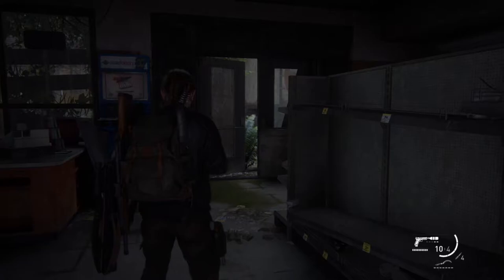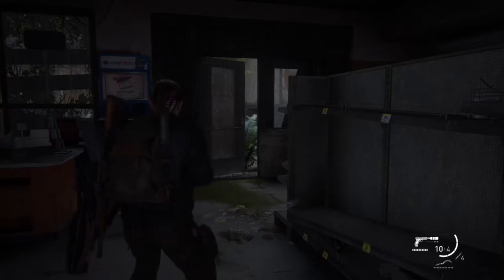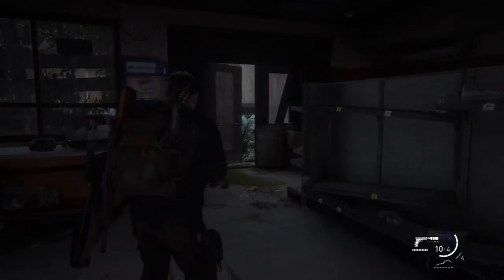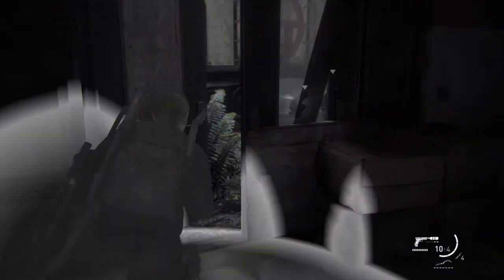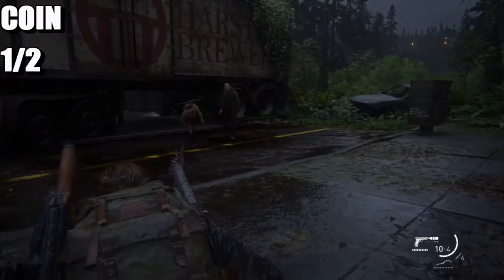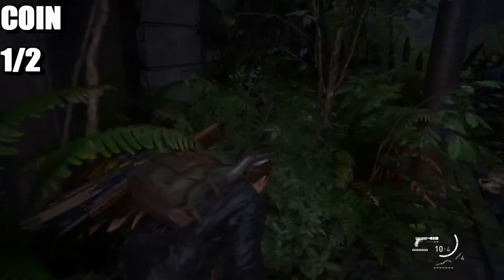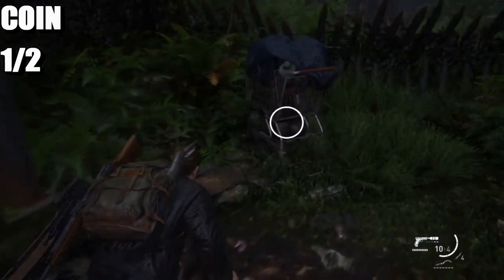The Last of Us 2 - The Escape All Collectibles Locations (TLOU2 COLLECTIBLES IN THE ESCAPE)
The Last of Us Part 2 has 286 collectibles in the game, this is all the locations in chapter 3 and this is called The Escape.